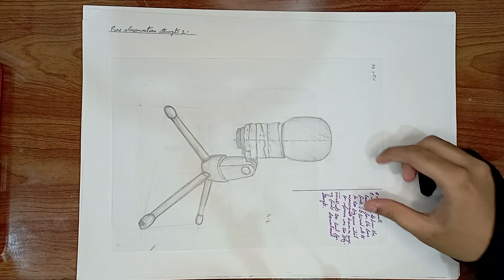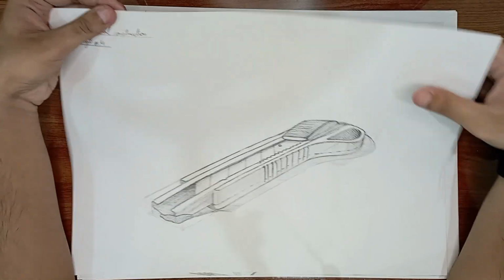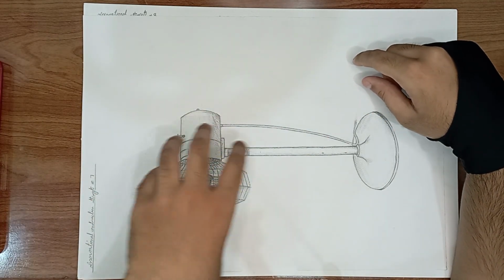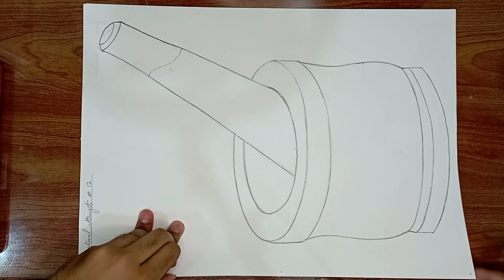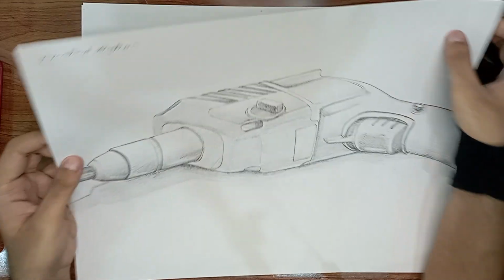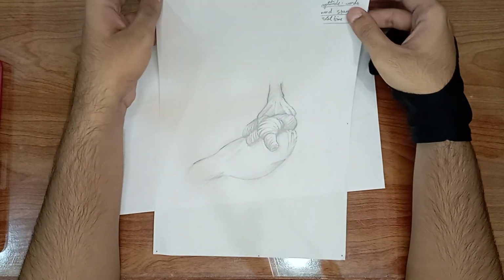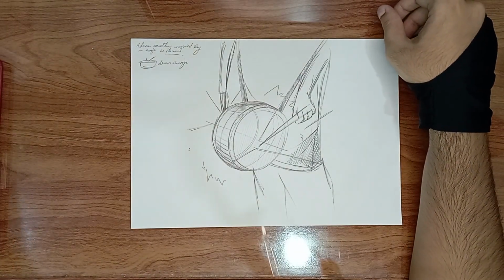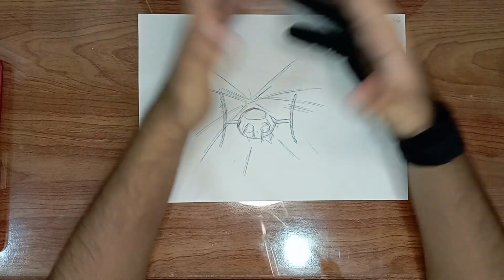Art uni prep part 1: Every still life study I've done so far.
Hello, In this video I'm talking about the still life studies as well as aptitiude preperations I've done so far for my university prep. In this start I do mention that this is part 3, basically i was initially recording this for instagram but since its so long I figured it'll be best to just upload it onto here on youtube instead, sy if you all got a bit confused cause of that haha!

I will also be uploading a video showcasing my drawabox work later, that I've been doing for a year now. I'm currently at lesson 7 of drawabox so whenever thats finished i'll release that part as well! For now I will continue to make these short videos showing my work and progress so far!

I would also recommend you guys to check out my instagram through this if anyone of you is interested in following the progress and seeing it through!